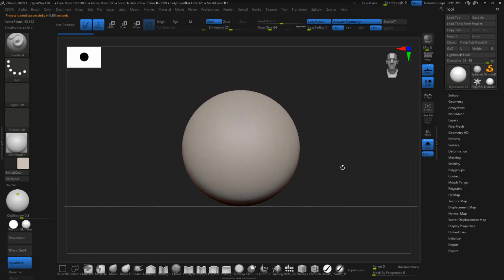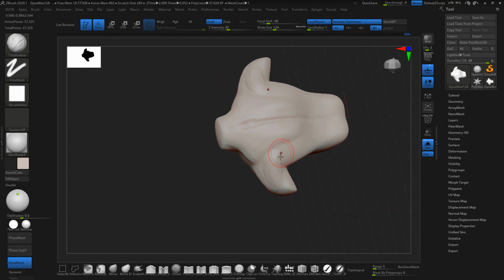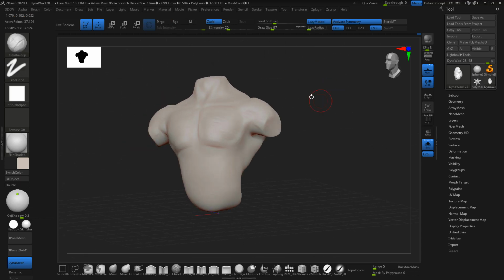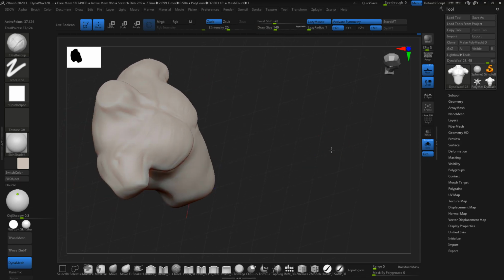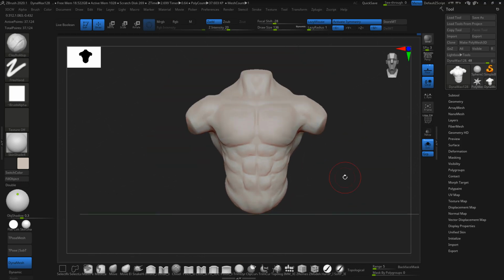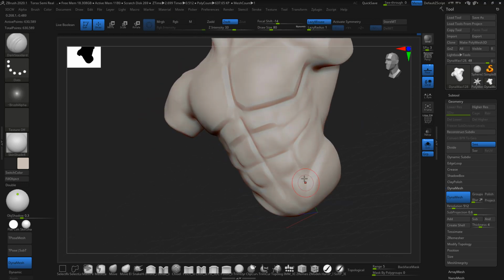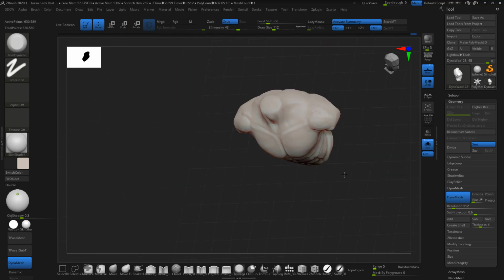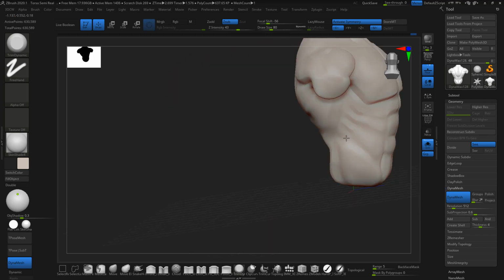Zbrush 2020 Sculpting a stylized Torso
Hello everyone,  In this video I will show my process of sculpting a stylized torso in zbrush 2020.  i will be using very simple zbrush techniques so it is easy to follow along.